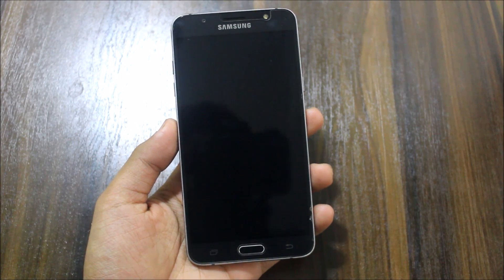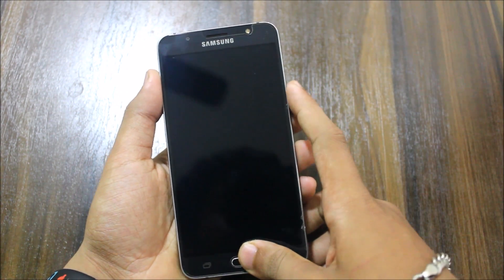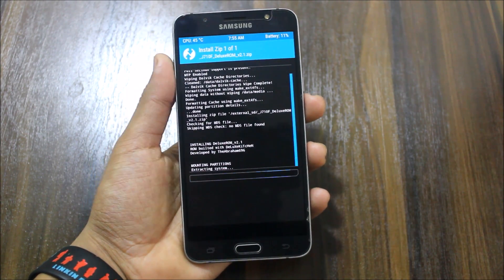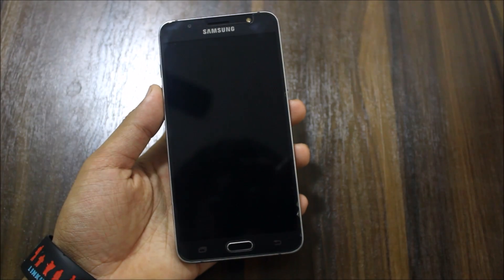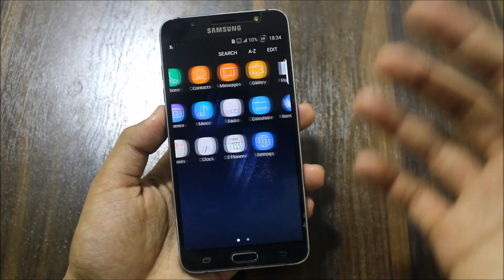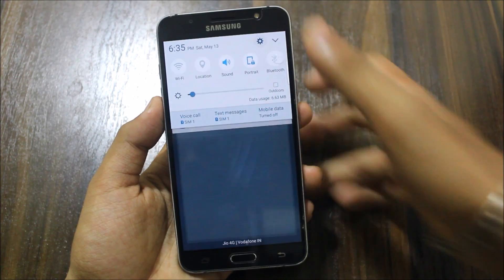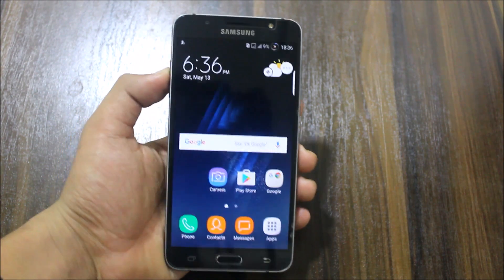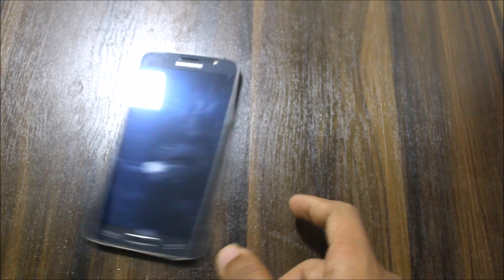Deluxe Edition V2.1 For Galaxy J7 2016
In this video, I'll be reviewing a stock based ROM with some modifications and ROM control. It is known as the Deluxe Edition ROM V2.1 for J7 2016.

Special Thanks - Deluxe Team

Features -
Based On Latest Stock Firmware
Stock ROM Modded
S8 Apps
S8 Icons
S8 Wallpapers
ROM Control
3 Minit Battery Mod